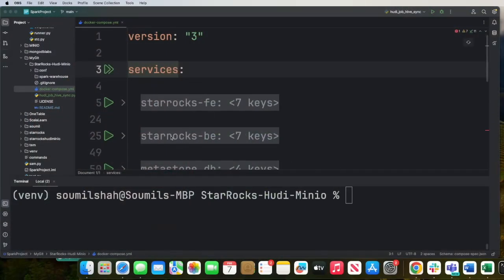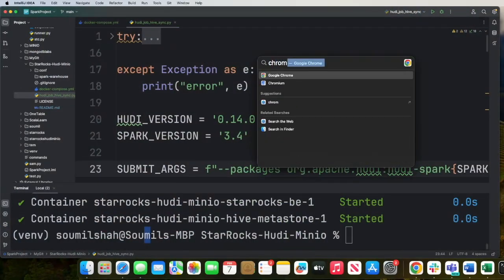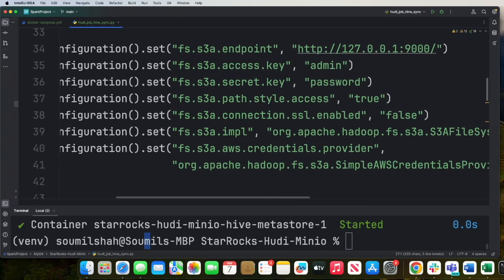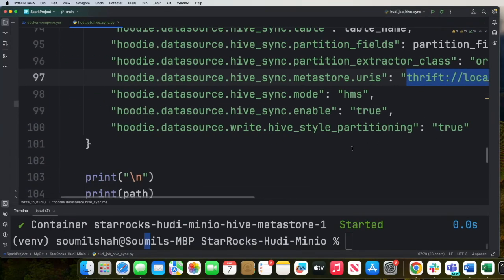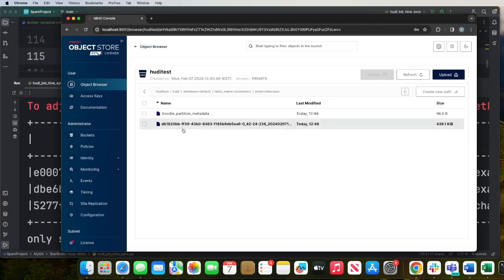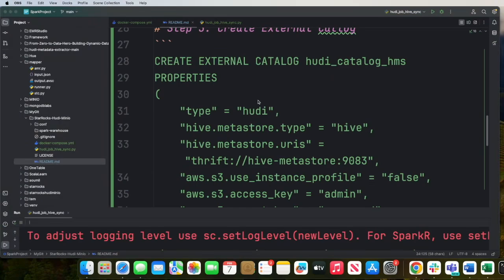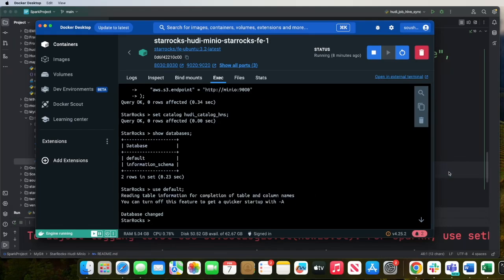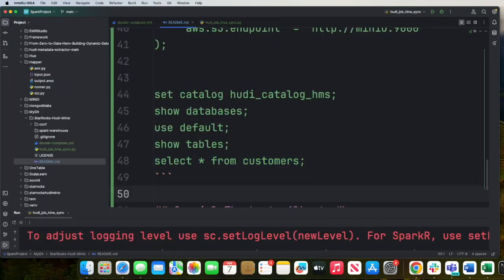Building an Open Source Data Lake House with Hudi, Postgres Hive Metastore, Minio, and StarRocks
MinIO StarRocksApache Hudi